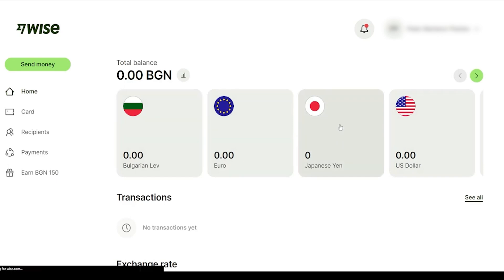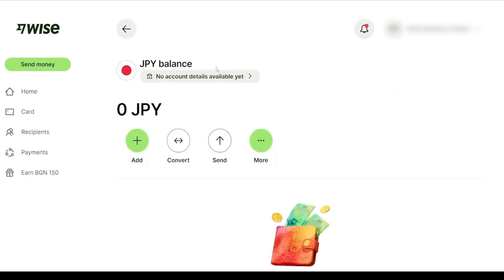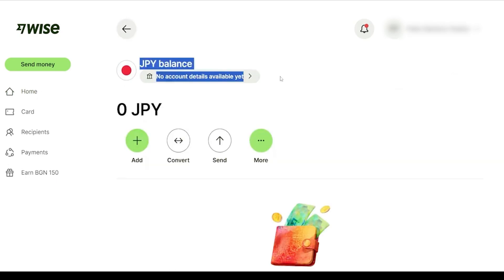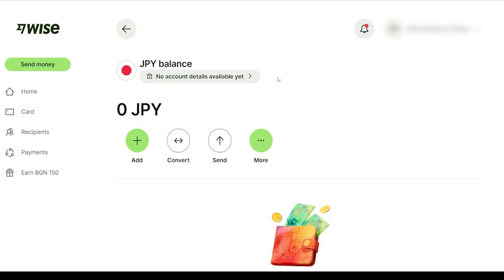How to share your WISE account number l Double Z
Learn how to share your WISE (formerly TransferWise) account with ease! Perfect for users in the USA, UK, Canada, and Europe, this guide ensures you can manage shared account features securely and efficiently.

Discover how to:

Navigate WISE account settings
Set up shared access with trusted individuals
Manage permissions and security
Watch now to streamline your financial management and make the most of WISE’s powerful features.